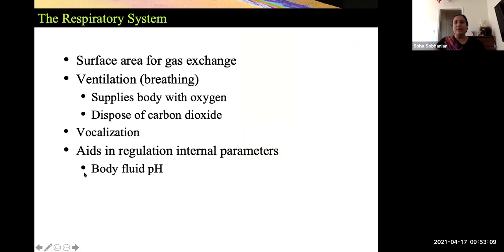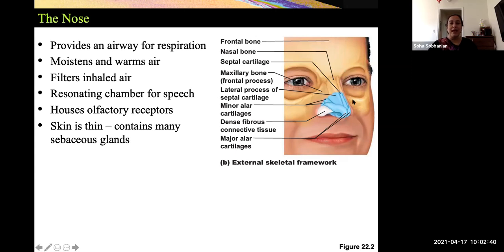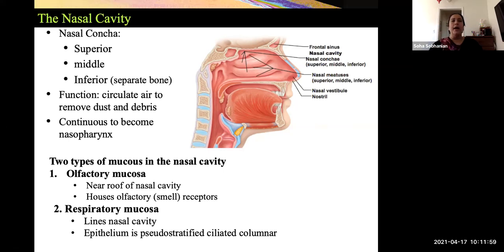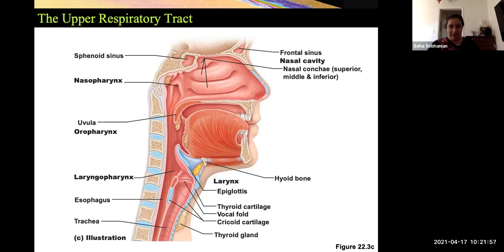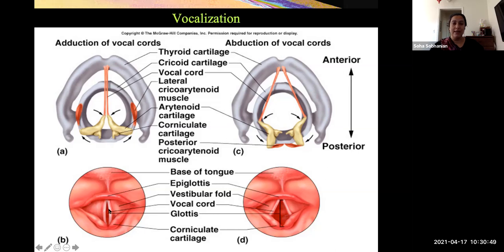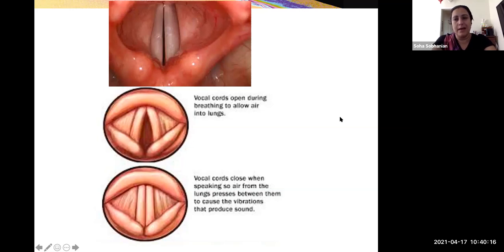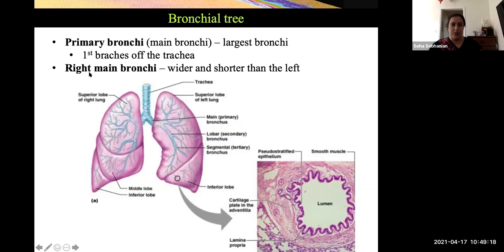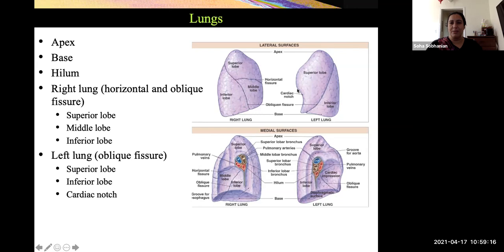Respiratory system anatomy part 1